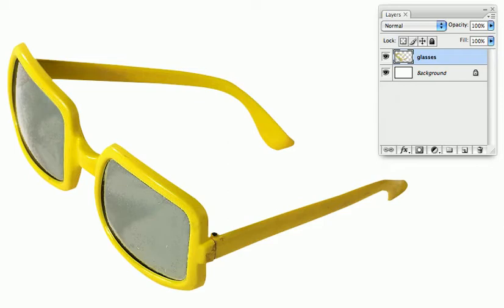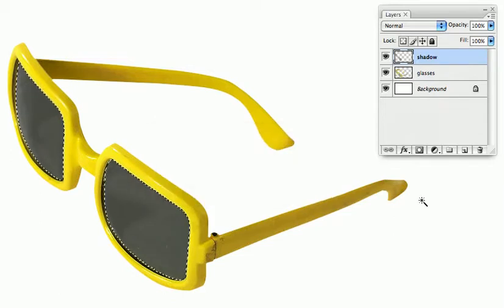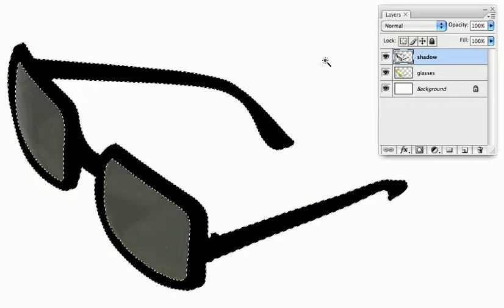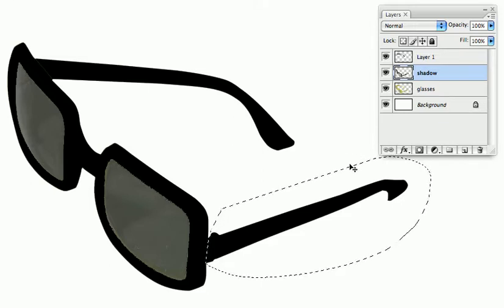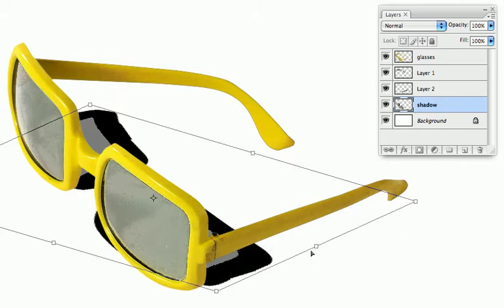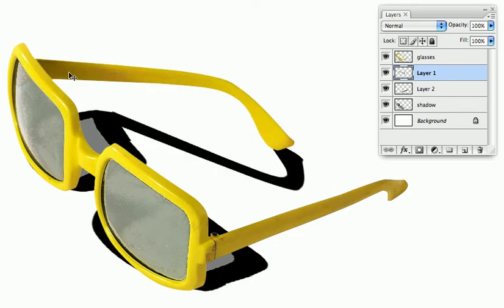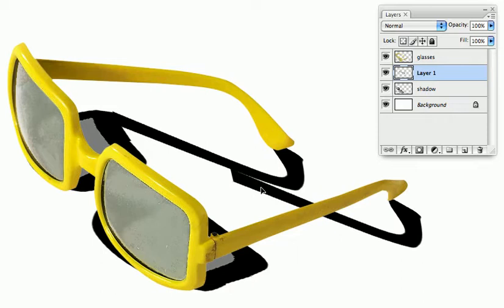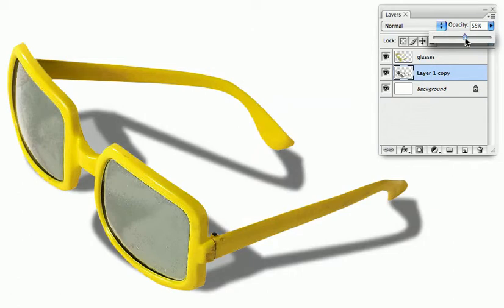Cheat At Photoshop: Create Complex Shadows